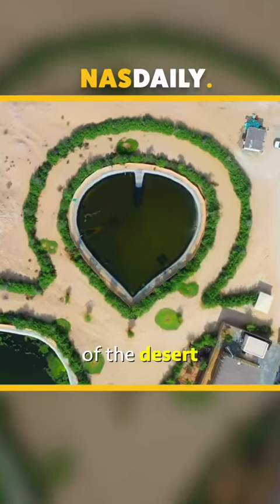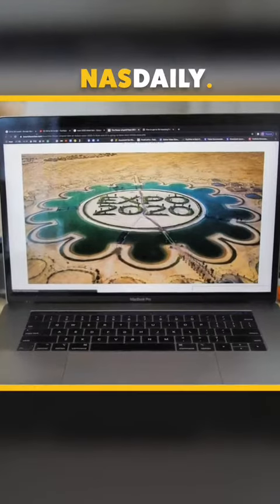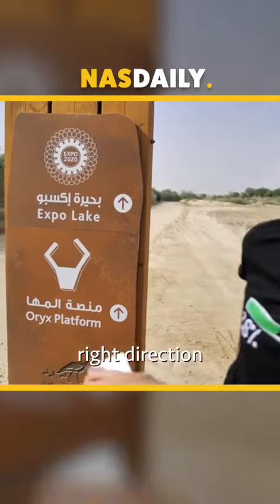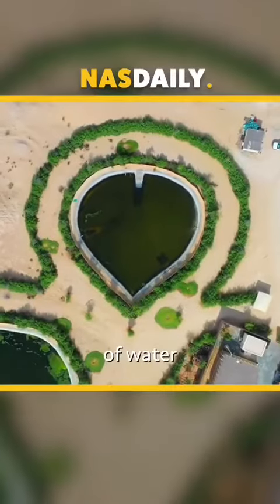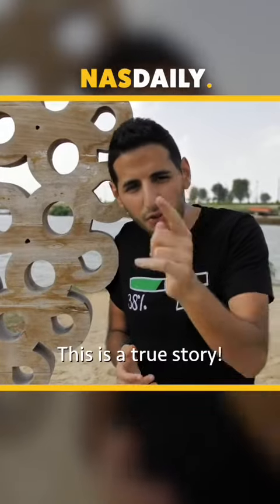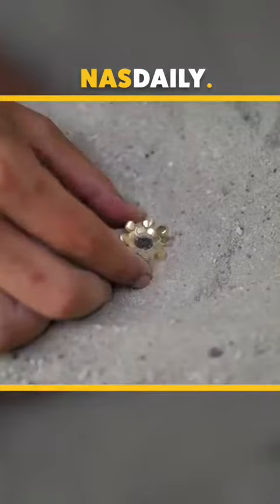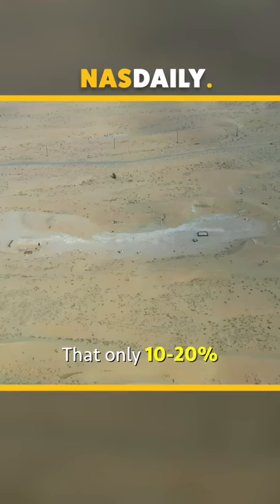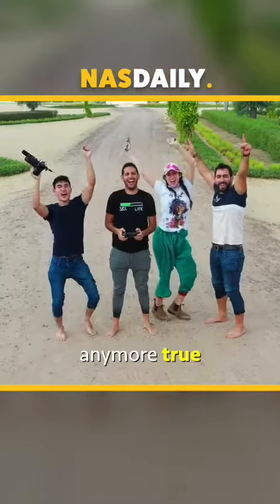The Hidden Alien Lake